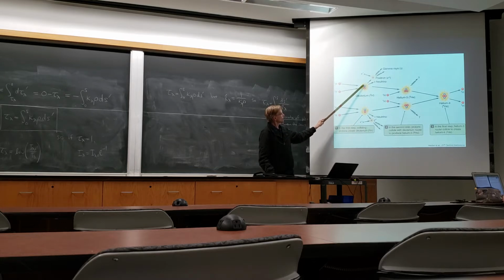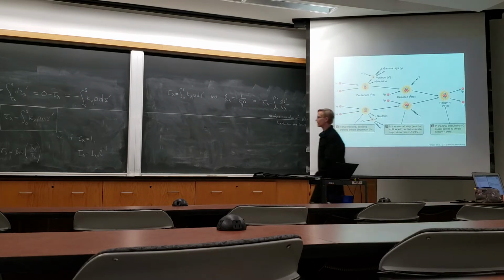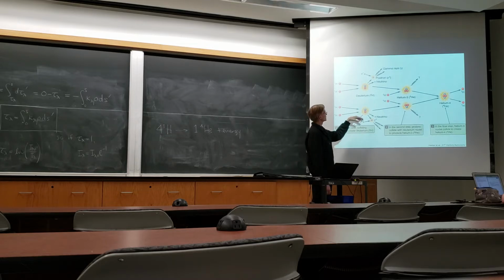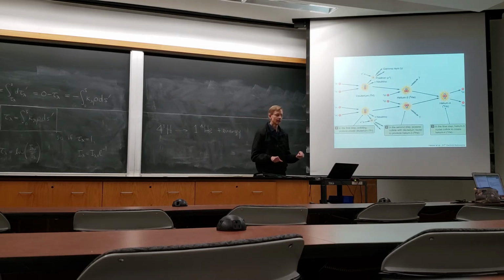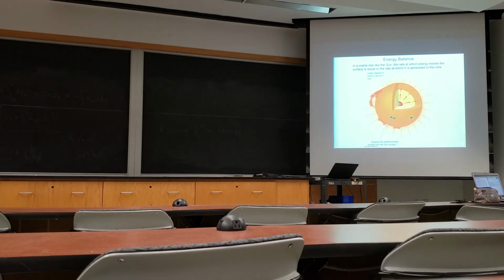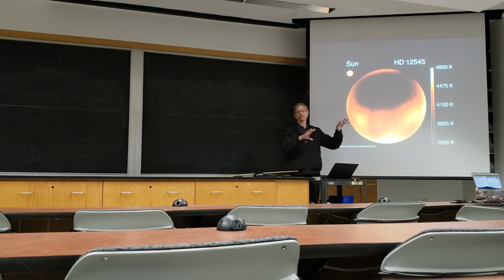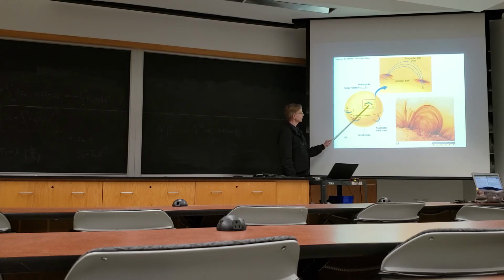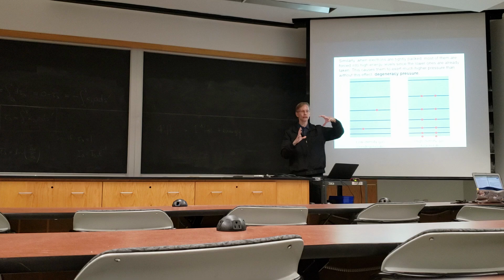ASTR 111 Fall 2019 Exam II Review Session (1/3)